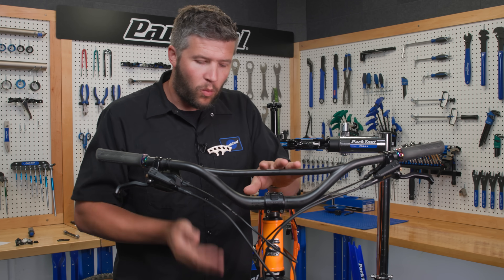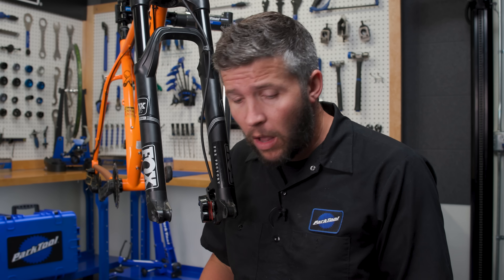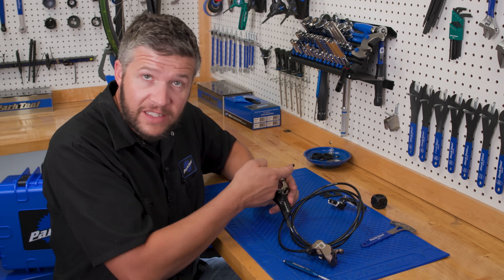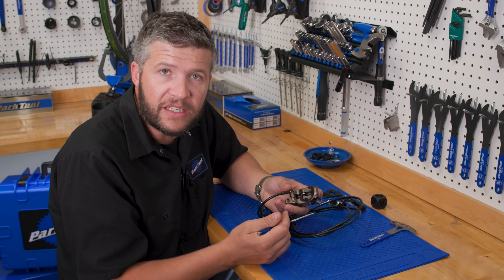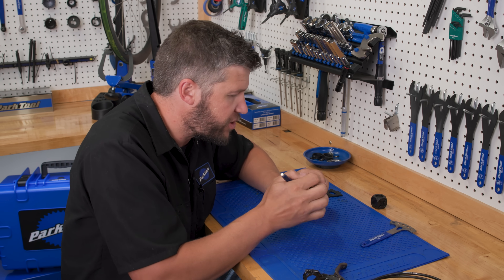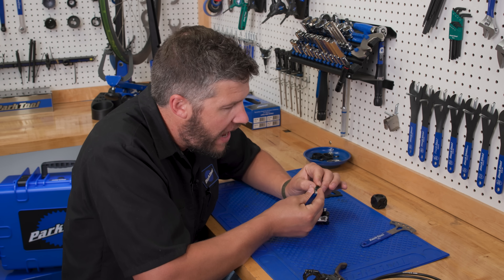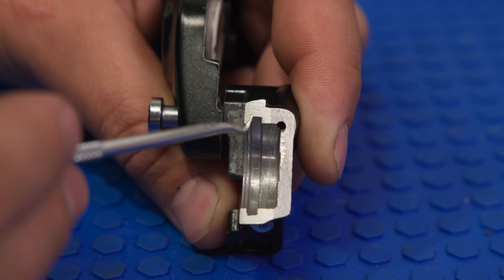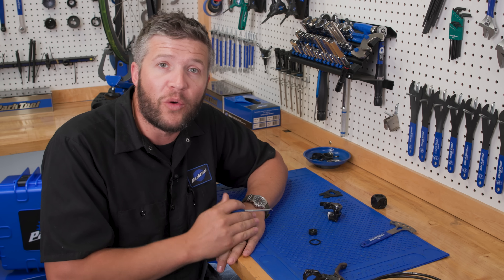Resetting Disc Brake Pistons | Tech Tuesday #238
Why is it that when you see a brake lever, you just GOTTA pull it? This odd fixation can lead to a major boo-boo though: STUCK PADS! Fret not, Truman has got you covered with the fix, and the why in this week's Tech Tuesday.